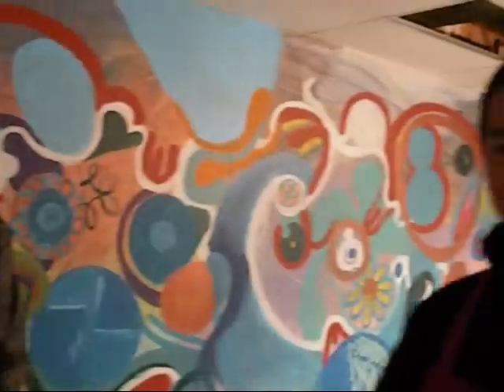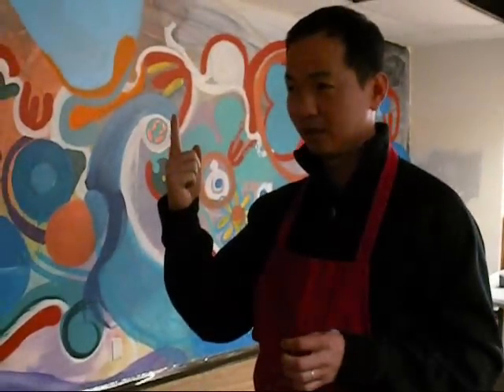Nguyen Cao Hiep - Circle Painting 1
Hoa si Nguyen Cao Hiep huong dan ve Vong Tron Ket Noi